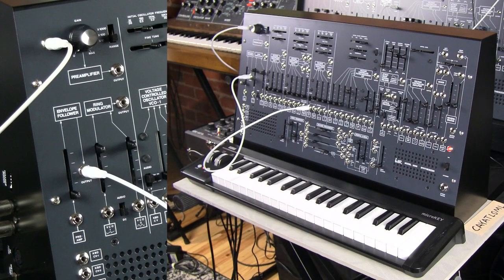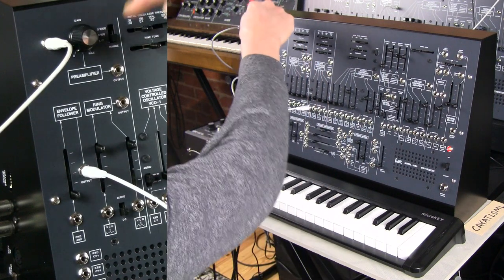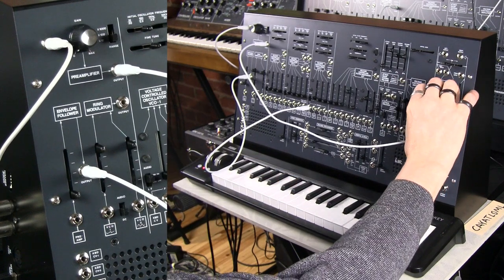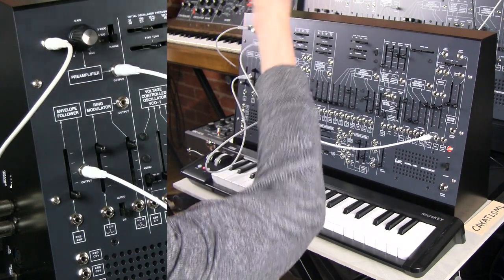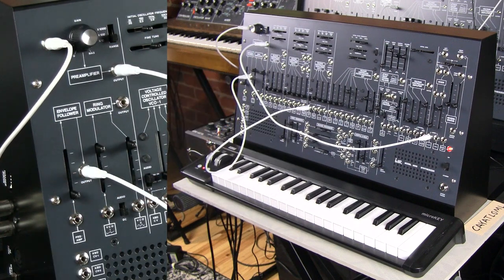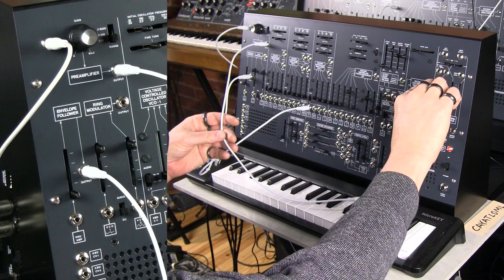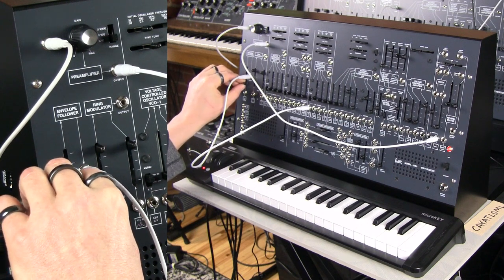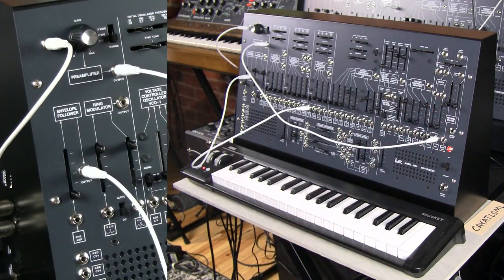14- The Korg ARP 2600M- Preamp and Envelope Follower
Here is a demonstration of the sound and functionality of the preamp and envelope follower found on the Korg ARP 2600M.

The theme music for this demonstration was created with a Korg ARP 2600M (with the exception of drums).